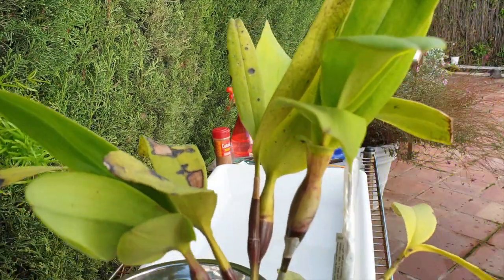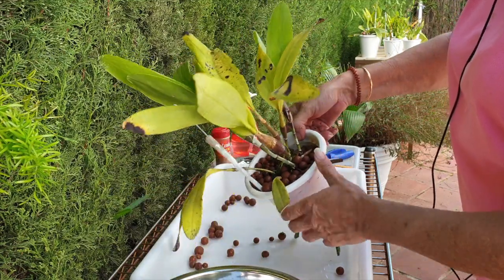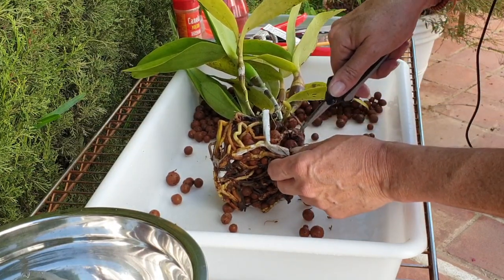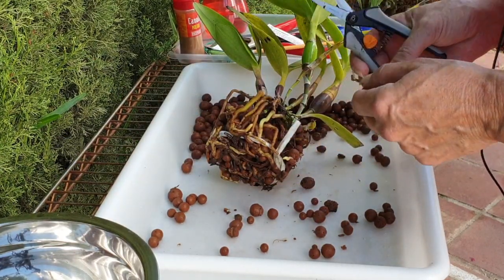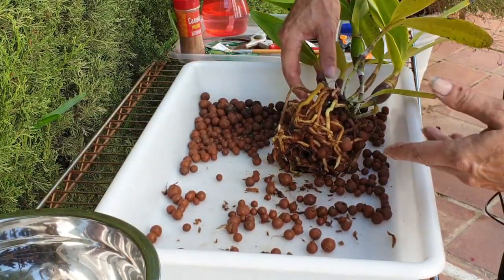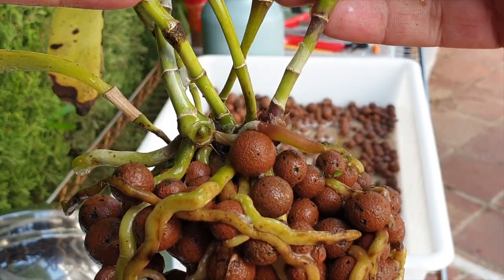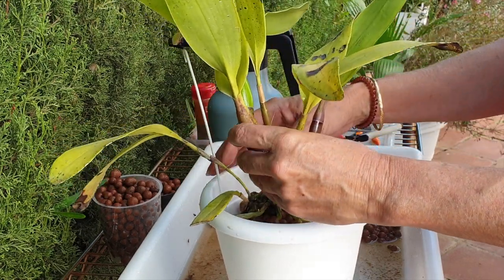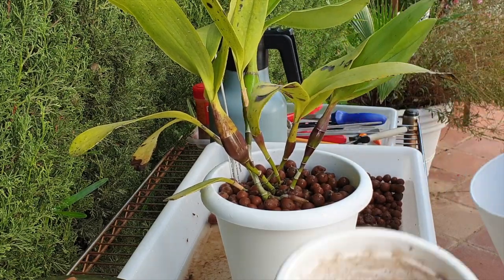𝙀𝙋𝙄𝘿𝙀𝙉𝘿𝙍𝙐𝙈 𝙎𝙏𝘼𝙈𝙁𝙊𝙍𝘿𝙄𝘼𝙉𝙐𝙈 | 𝙊𝙍𝘾𝙃𝙄𝘿 𝙎𝙀𝙇𝙁 𝙒𝘼𝙏𝙀𝙍𝙄𝙉𝙂 𝙍𝙀𝙋𝙊𝙏 | 𝙉𝙊𝙒 𝙄𝙎 𝙏𝙃𝙀 𝙏𝙄𝙈𝙀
𝑼𝑮𝑯𝑯𝑯!! 𝒀𝑨𝒀!!! 𝑼𝑮𝑯𝑯𝑯!! 🤪 𝑵𝑶𝑾?? 𝑹𝑬𝑨𝑳𝑳𝒀?? 𝑵𝑶𝑾?? 𝒀𝒆𝒔, 𝑵𝑶𝑾!! 𝑶𝒉 𝒅𝒆𝒂𝒓, 𝒏𝒐𝒘. ok, let's do this! We have new roots growing and this orchid has been in the selfwatering set up, since it arrived in my collection in 2018. I really do not like doing any repots this late in the Fall, but if Epidendrumstamfordianum is growing roots, then now is the time, like it or not. The alternative would be, to leave it for another 12 months, but... I do not want to do that... not in this set up, which needs a regular clean up in order to secure the continued oxygen exchange within the pot.
My environment:
Mediterranean climate, hot summers and mild winters
45% - 85% humidity, with regular airflow
                                      Beatles Unite - Rachel Collier
Thumbnail / Outro Image:   Bodum.westernscandinavia.org
Orchid growing supplies:
                                  Seramis
                                  150 Winter, RO Water and KelpMax only